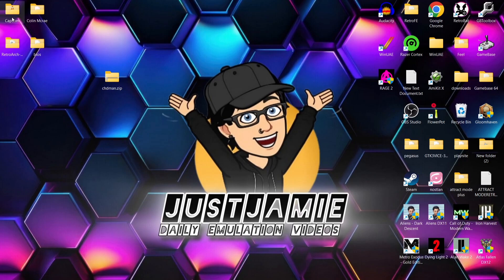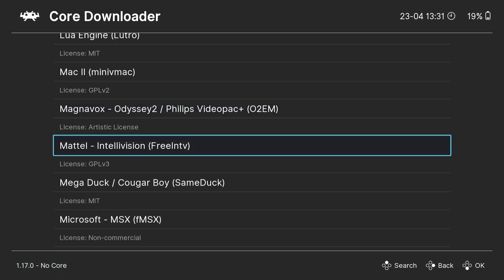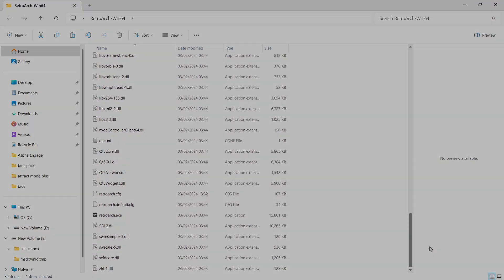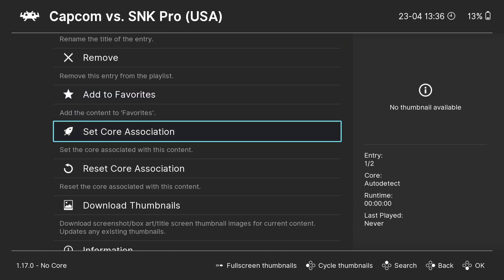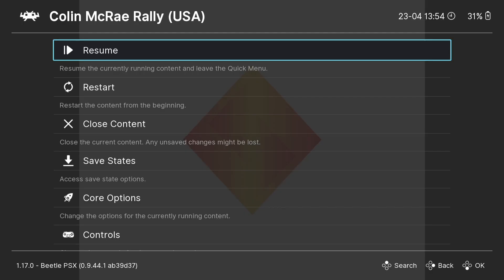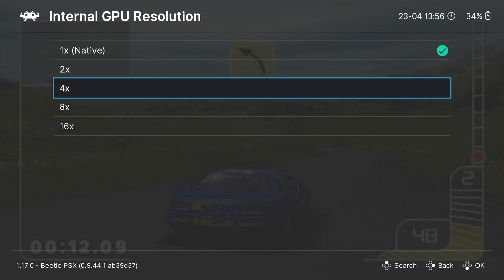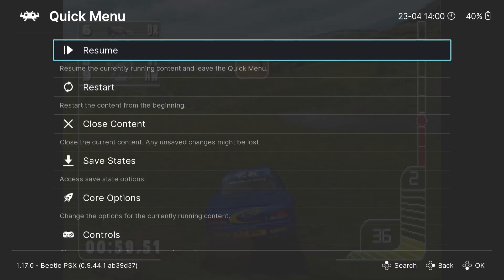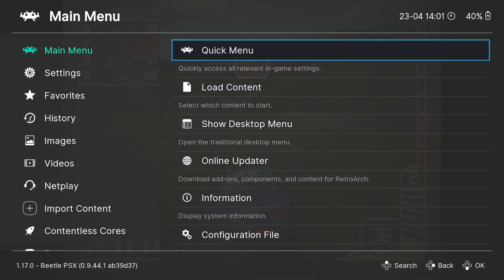Setting up Playstation Classic With Retroarch Emulation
Today I am going to show you how to setup the original Playstation/PS1/PSX with the very awesome core - Beetle PSX - a core that compares with Swanstation. I will show you which bios files this core requires and also go through some video settings, and also show you how to convert PS1 bin/cue files into .CHD files.

Instagram.com/justjamieretro
@rpm9924  (Intro rock music)
Outro music "Operation Corruption" By JustJamie1983